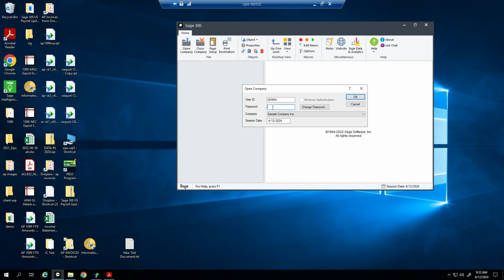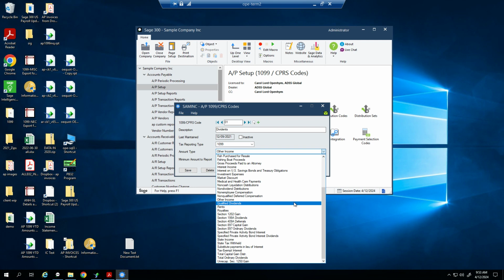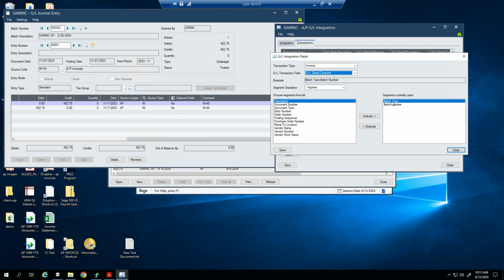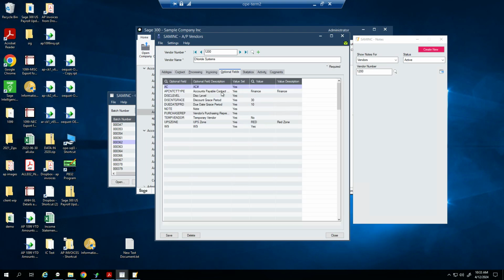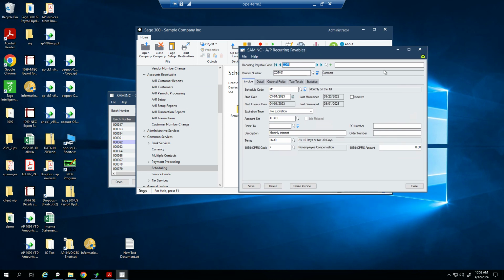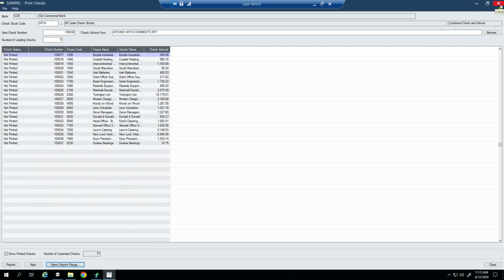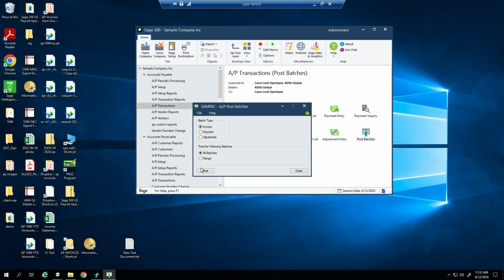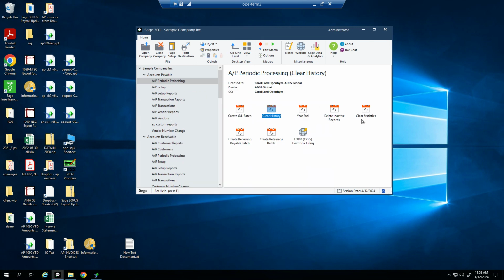2024 04 12 Sage 300 v2023 AP Training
Reviews all functions in Sage 300 accounts payable, including setup, vendors, transactions, reports and 1099 prep and processing.